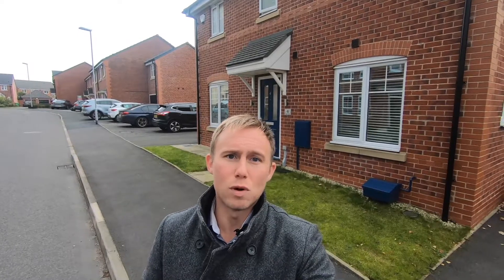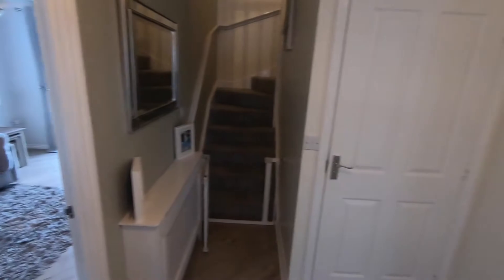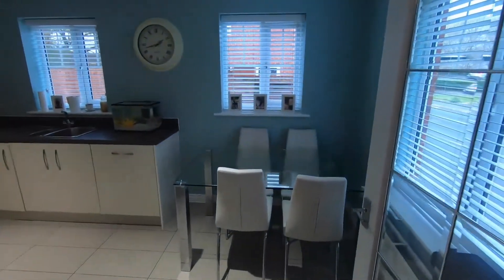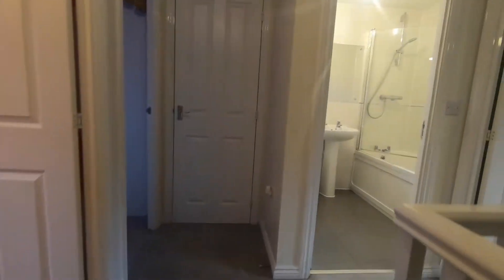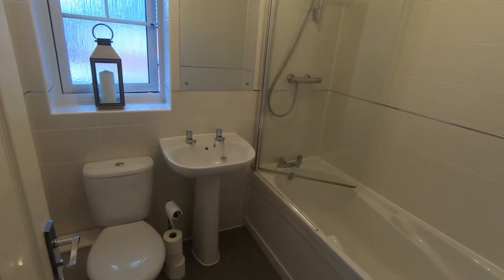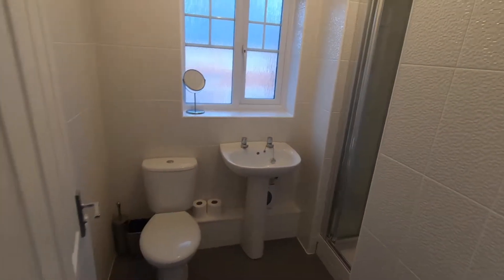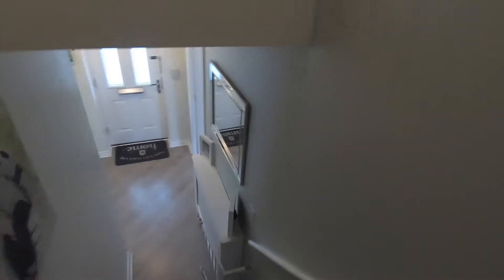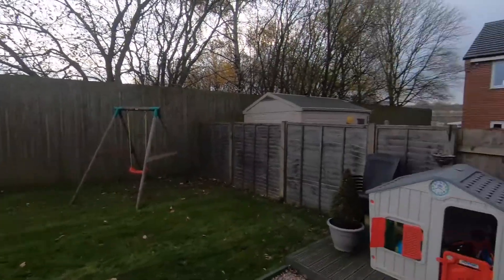FOR SALE - Adam Street, Heywood - £210,000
*EXECUTIVE FAMILY HOME* *STILL UNDER NHBC WARRANTY* *SOUTH FACING REAR GARDEN*

This beautifully presented family home is situated on a desirable, modern development and is available for immediate viewings!

Having been lovingly maintained by one owner from new, the property has been tastefully decorated throughout and the gardens have been landscaped to create wonderful outdoor space. The rear garden is particularly impressive and is one of the largest on the development. It is also SOUTH FACING and benefits from not being overlooked.

The kitchen/diner is certainly going to impress your guests and is a great space for entertaining. The current owners have upgraded the integrated appliances and installed feature floor tiles. The bright & airy living room has windows to 3 sides, with the large French doors opening out to the rear garden. All of the bedrooms are generously proportioned and can comfortably accommodate plenty of large furnishings. The master bedroom also boasts a large en-suite shower room.

Externally, there is a double driveway to the left-hand side.
Do not miss out on this wonderful property. Call today to book your viewing!